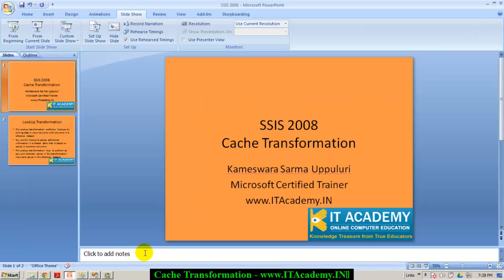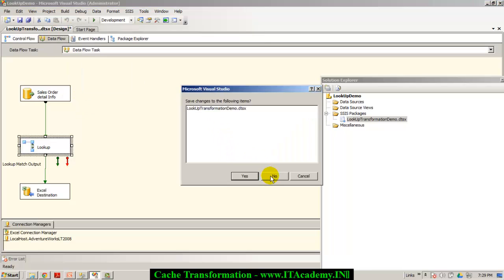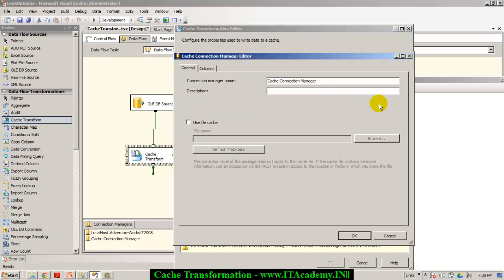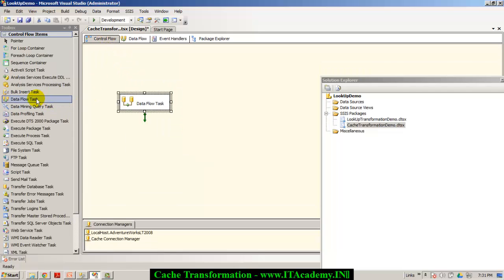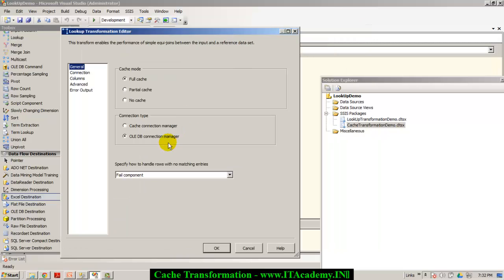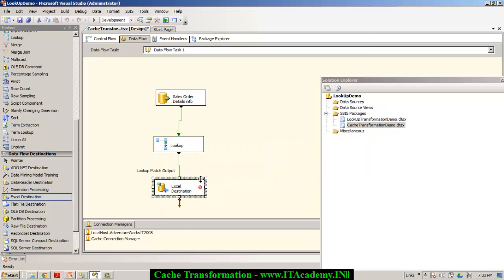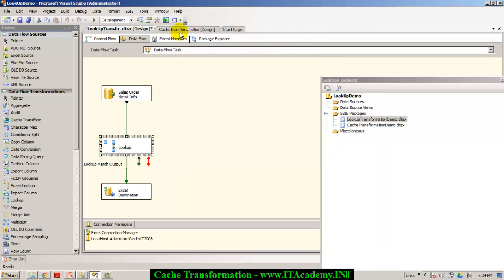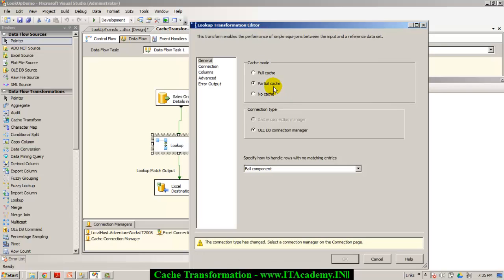CacheTransform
In this video, we will explain how to work with Cache Transformation.